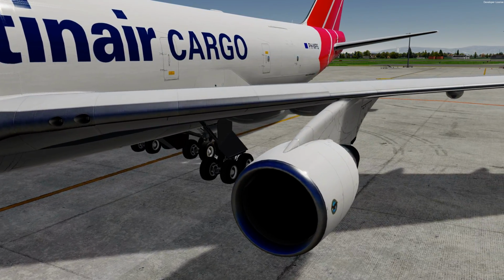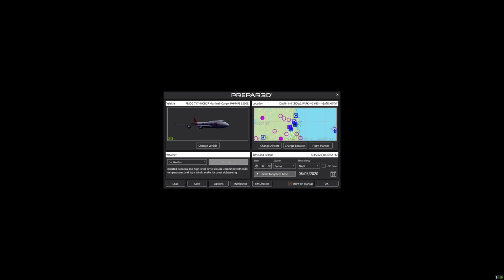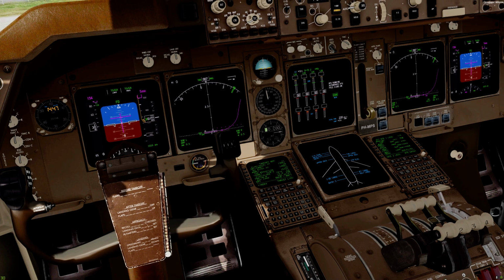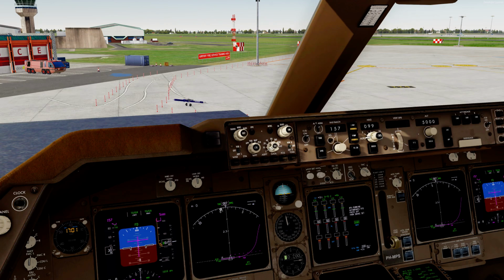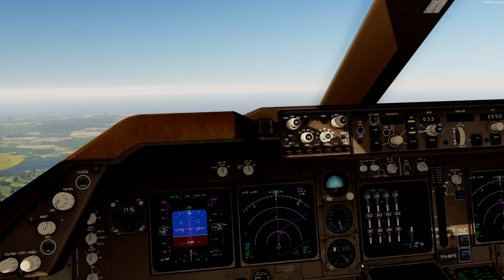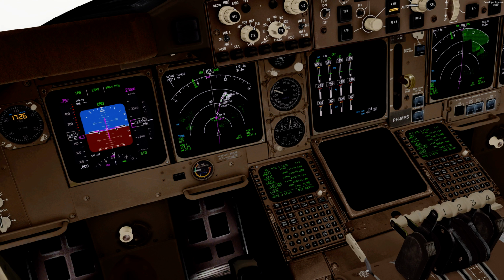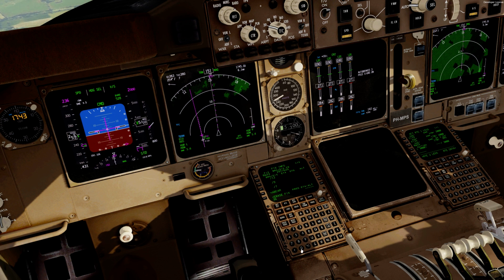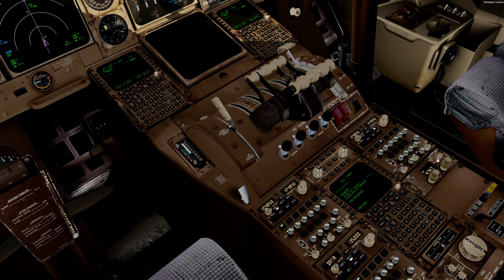PMDG 747 FIRST LOOK - P3D V5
GPU: GeForce RTX 2080 Ti
CPU: Intel(R) Core(TM) i9-9900KF CPU @ 3.60GHz
Memory: 16 GB RAM (15.92 GB RAM usable)
Current resolution: 3840 x 2160, 29Hz
Operating system: